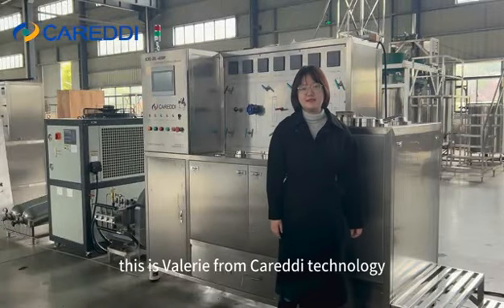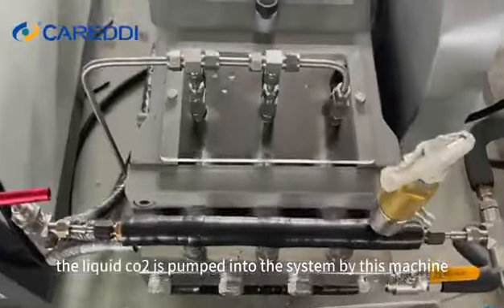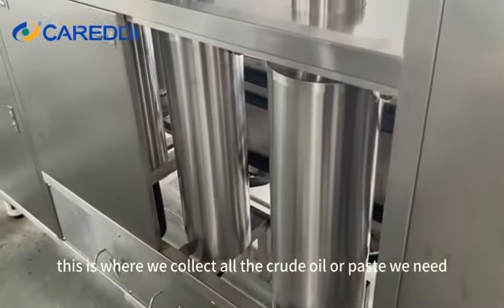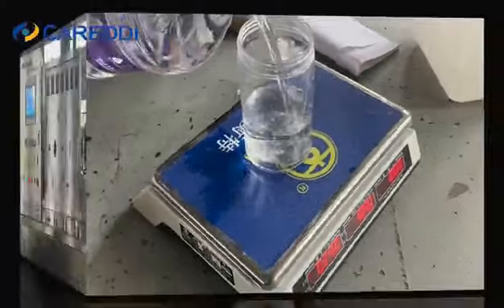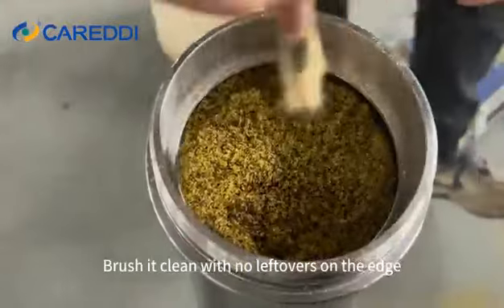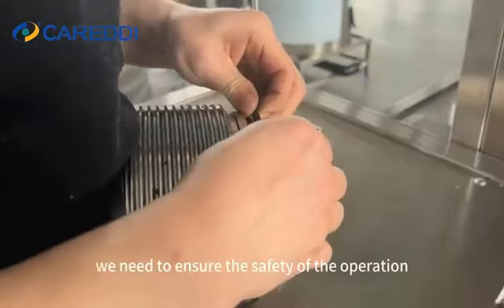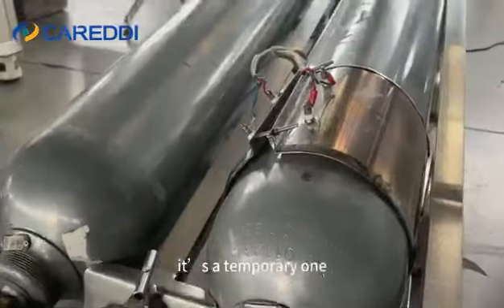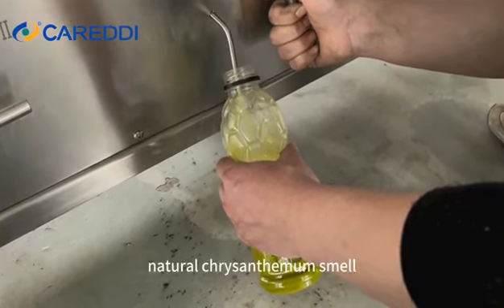Careddi model 10Lx2 Supercritical Co2 Extraction System Introduction